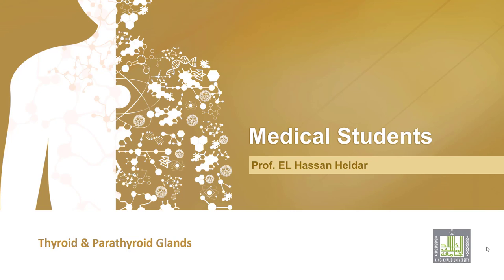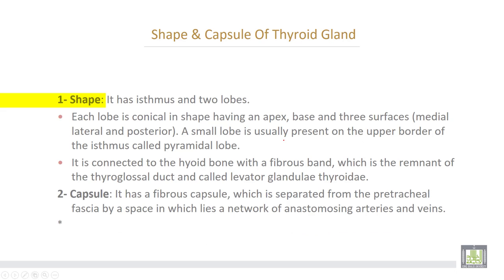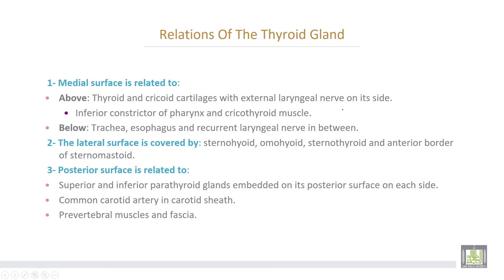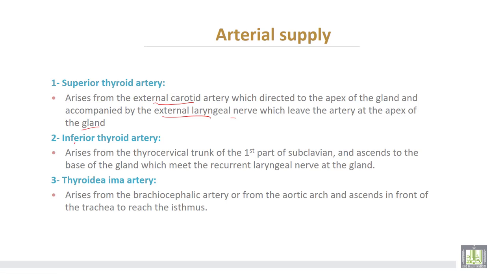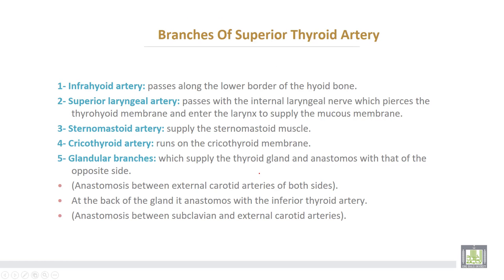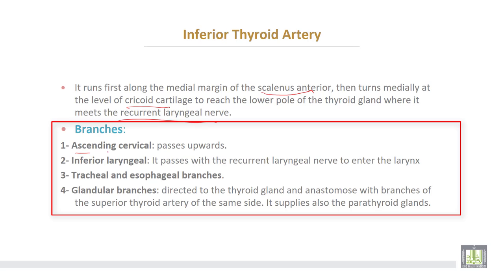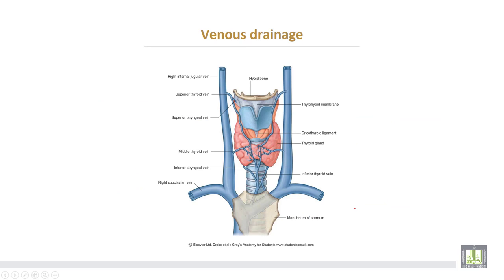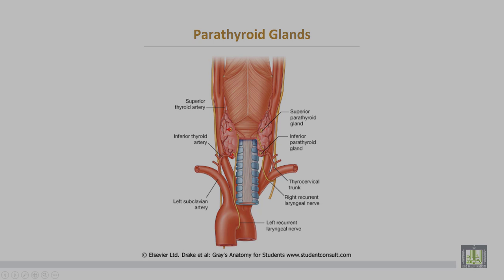Anatomy 2 | U1 - L11 | Thyroid and parathyroid glands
Lecture 11 : Thyroid and parathyroid glands
Shape and lobes of the thyroid gland
- Relations of the thyroid gland
- Blood supply of the thyroid gland